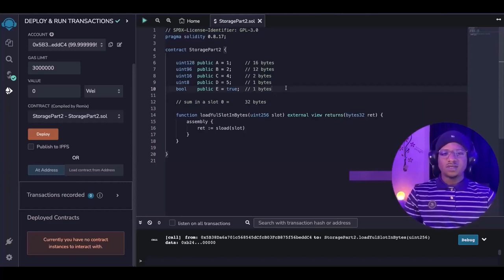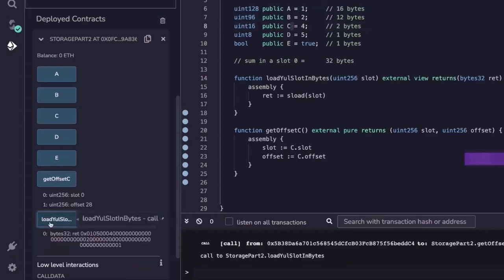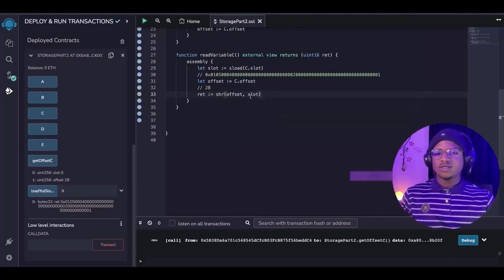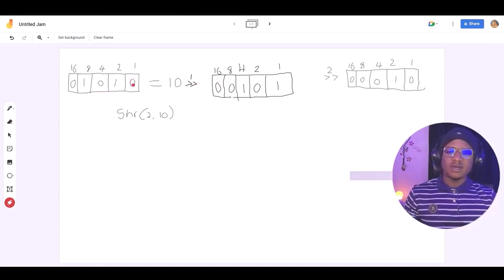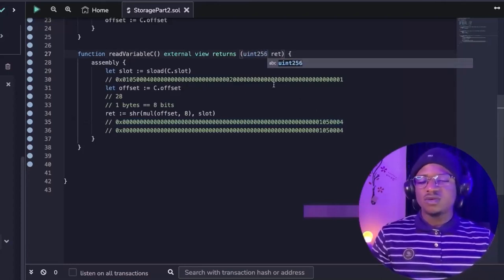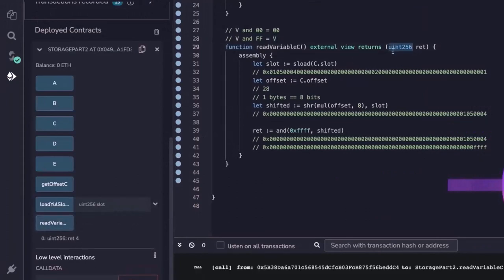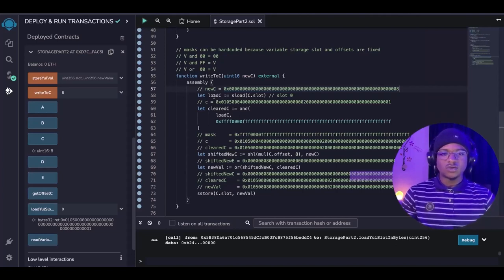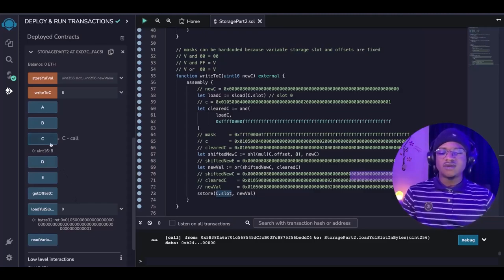OFFSET(), SLOAD(), SSTORE(), SHR(),SHL(), SLOT(), bit-mask-operation. storage variable in YUL Pt2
Let's discuss how packing of slot, shift-right operation, shift-left operation, bit shift, bit mask, logical OR logical AND, and OFFSET work on EVM.